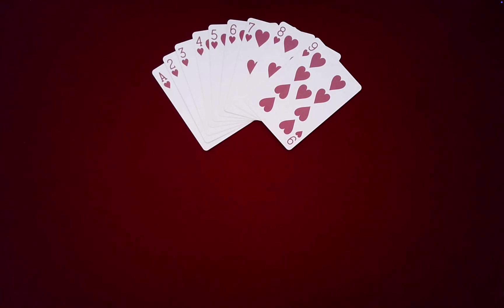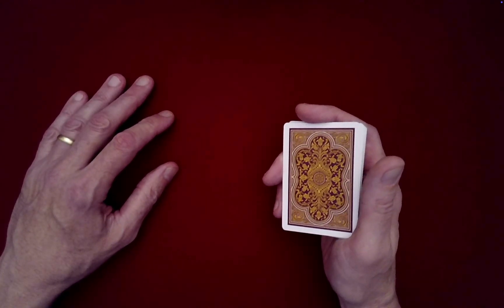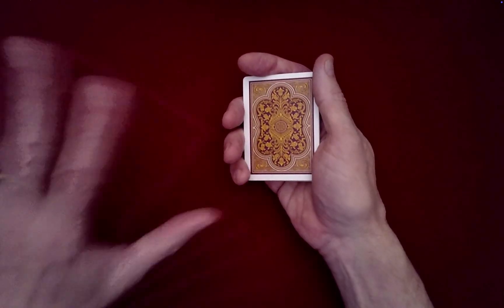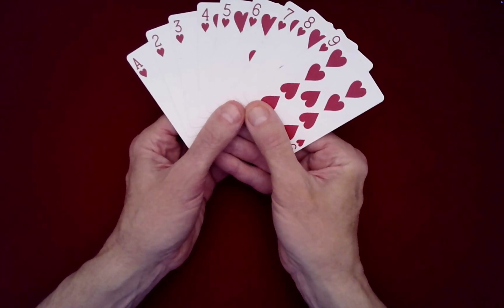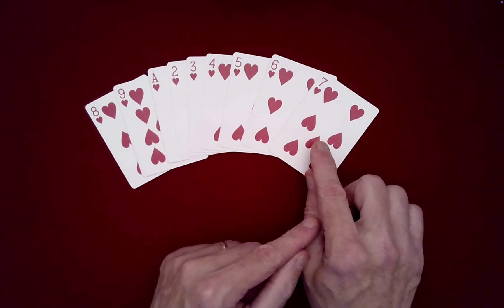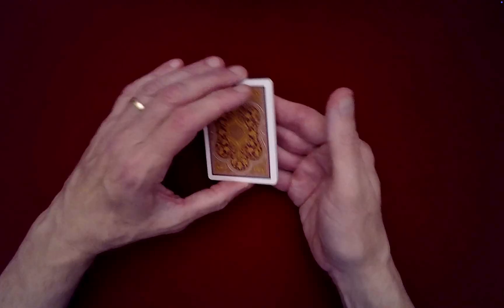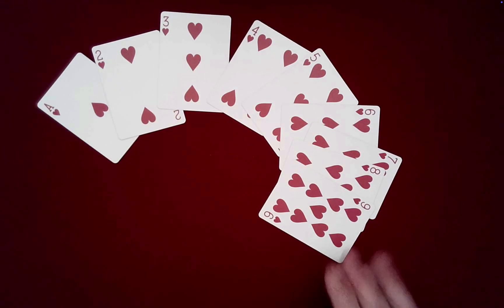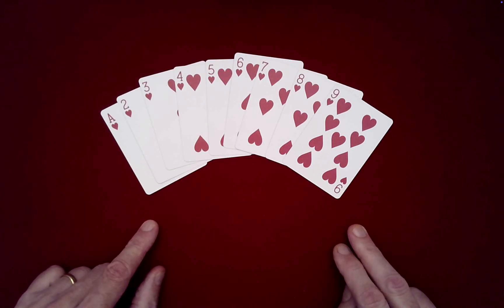AMAZING Self-Working CARD TRICK Based on a PROPERTY that is RARER than DIAMONDS! (Math Card Magic 💎)